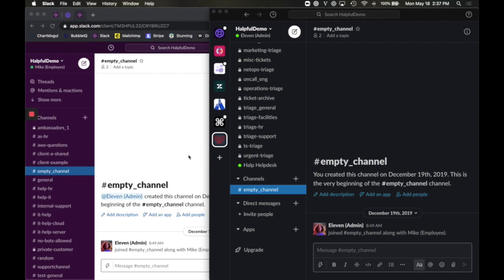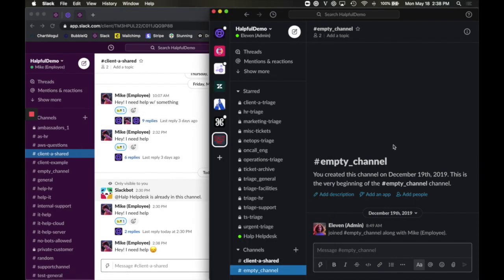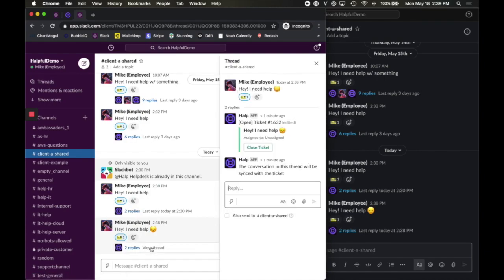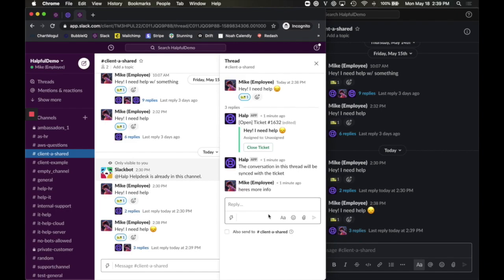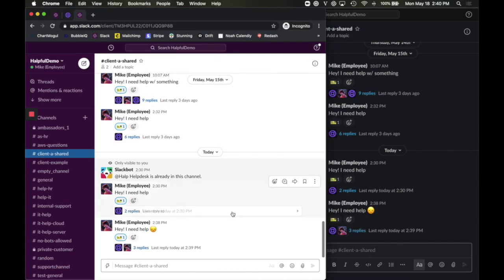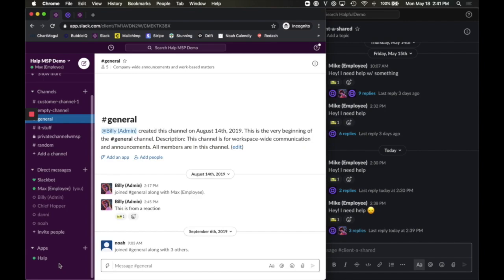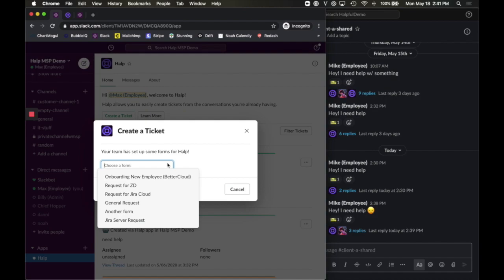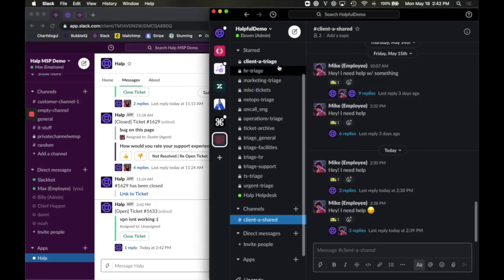Halp | Provide Support in Shared Channels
Providing support to your clients in Slack has never been easier. Learn two main ways Halp can help MSPs capture and manage requests from Slack.

0:14 - Shared Channels Overview
2:17 - Shared Channels Use Case - Things to Know
3:00 - Private Way to Raise Tickets for MSPs